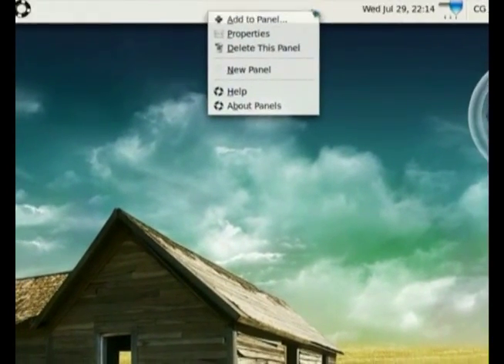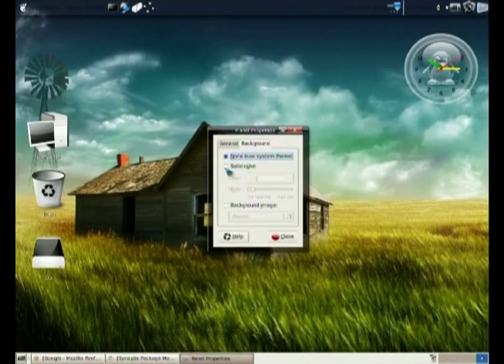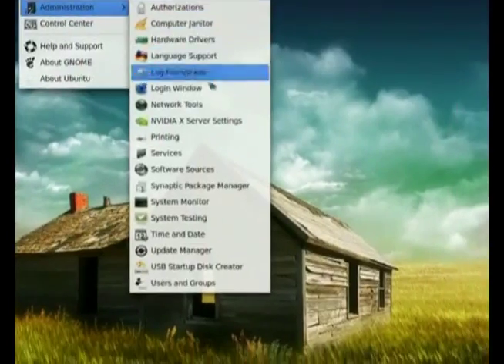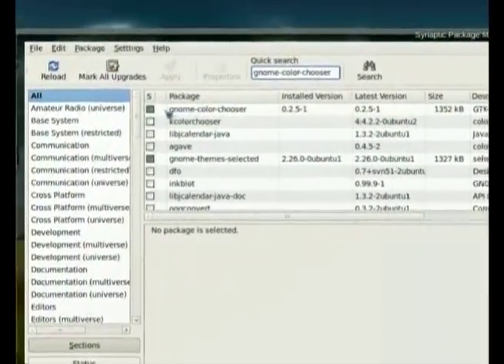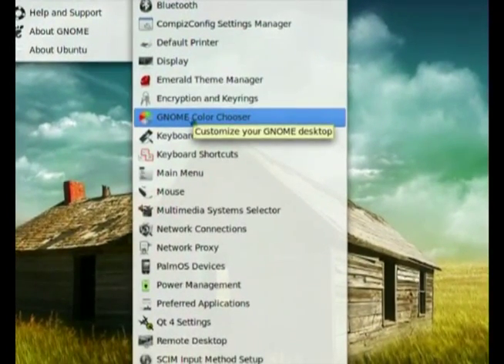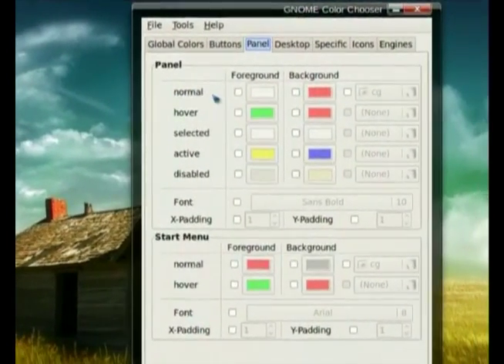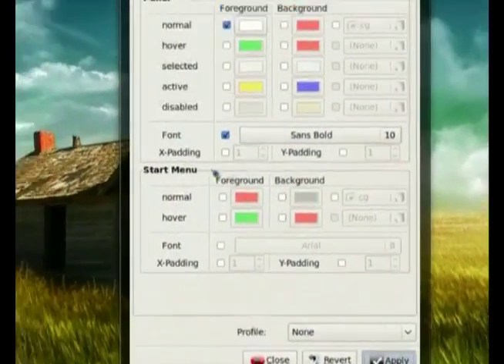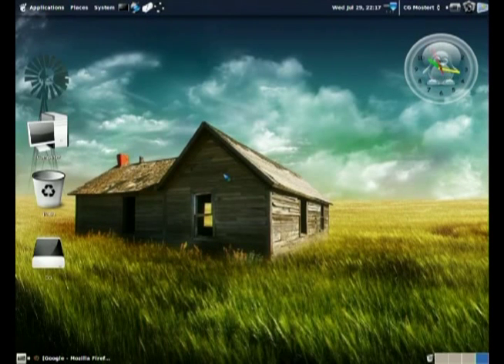Change Panel font & text color in Ubuntu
Tutorial on how to change your panel font, and color .. In Ubuntu 9.04.. also work on 8.04 and 8.10... please rate and comment.. I will take request as well... And will try and help if i can :) ...